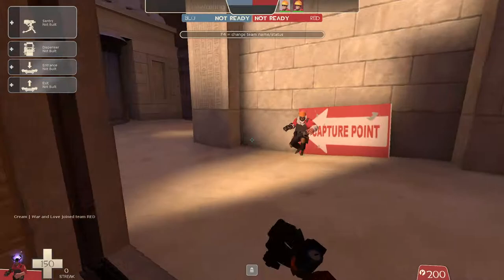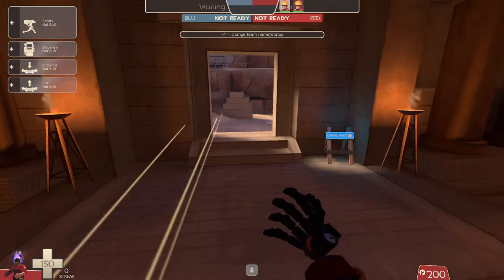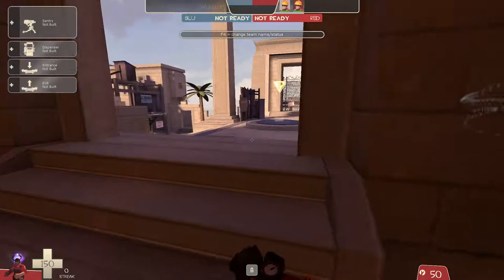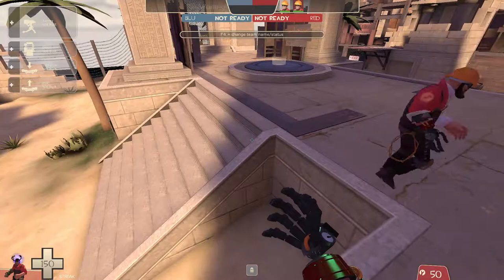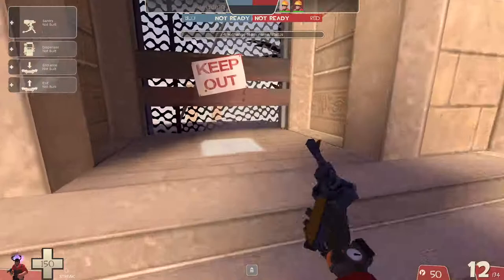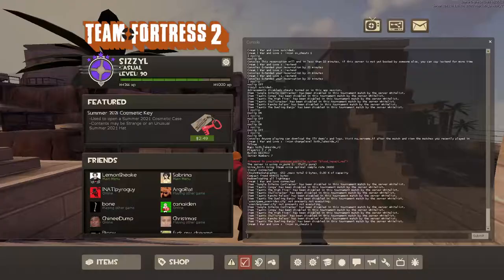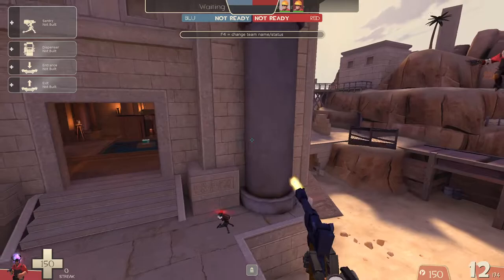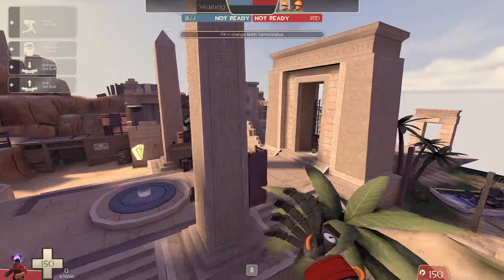TF2 Lakeside Highlander Engineer Beginners Guide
Big Thanks to Cream for helping me out.

Timestamps:
0:00 Rollout (both sides)
3:38 Callouts